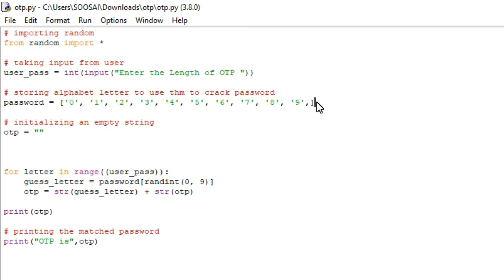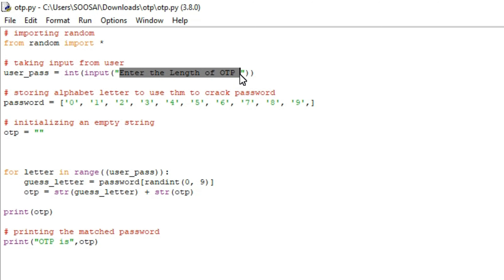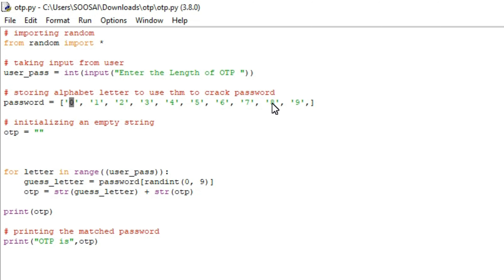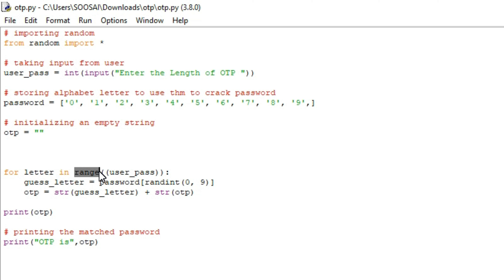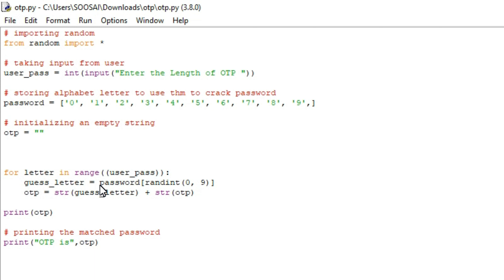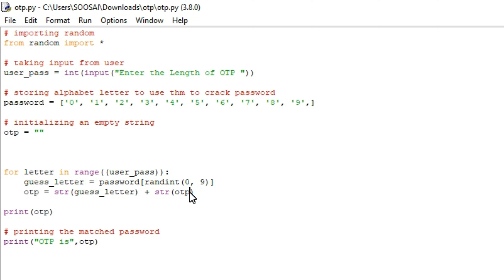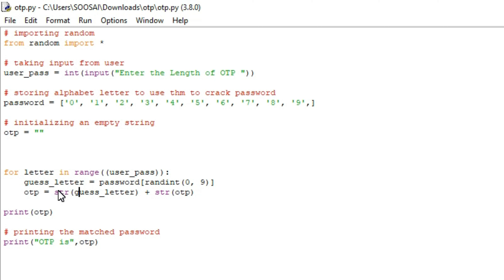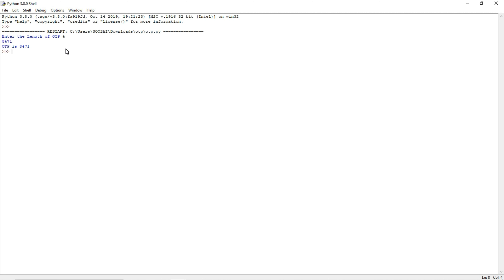How to Generate OTP in Python | Make OTP Generator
Title: OTP generation using Random module in Python

Introduction:
● One-time Passwords (OTP) is a password that is valid for only one login session or transaction in a computer or a digital device. Nowadays OTP’s are used in almost every service like Internet Banking, online transactions etc. They are generally a combination of 4 or 6 numeric digits or a 6-digit alphanumeric.

● randint() function can be used to generate random OTP which is predefined in the random library. Let’s see how to generate OTP using Python.

Used Function:
● random.randint(): This function returns any random number between 0 to 9.
Using the above function pick a random index of string array which contains all the possible candidates of a particular digit of the OTP.